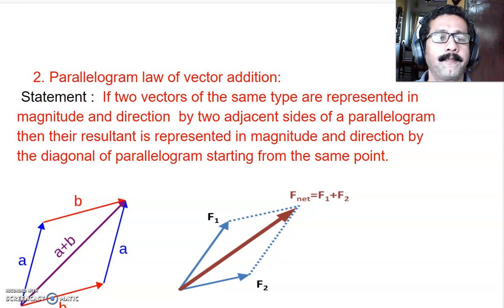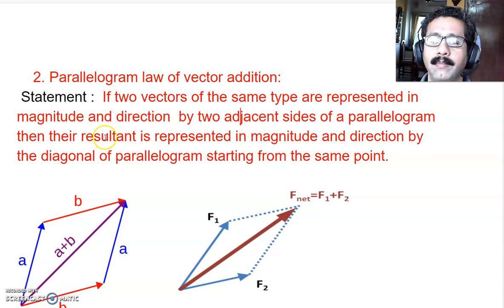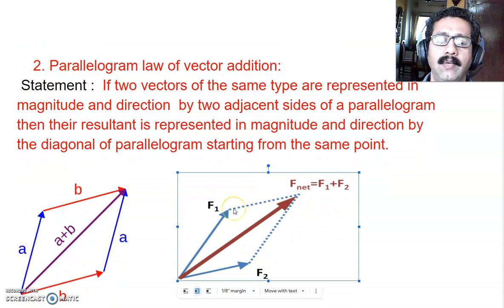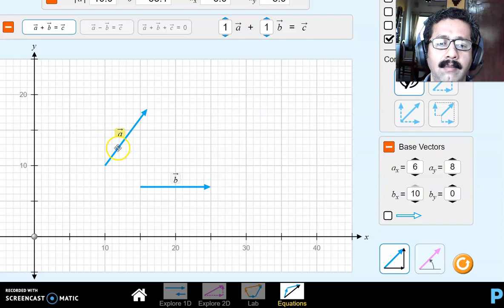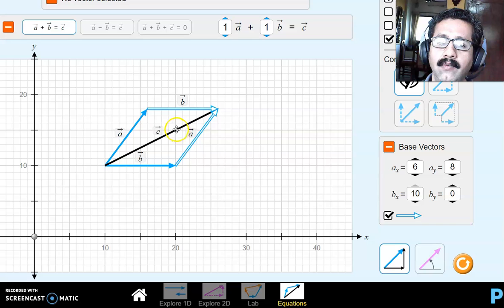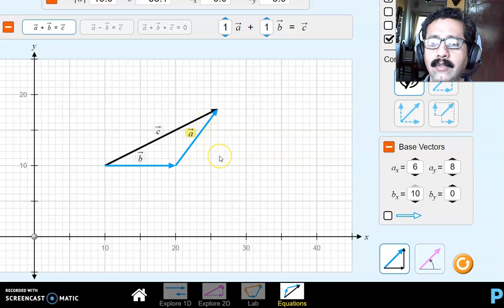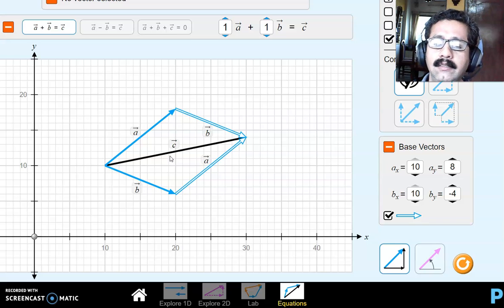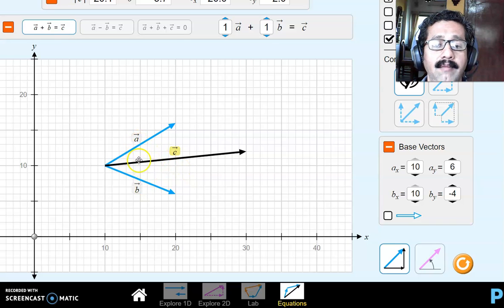Mathematical Methods Part 5 by Prof. Hemant Dongre.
This video consists of beautiful simulations/ animations to understand parallelogram law of vector addition.